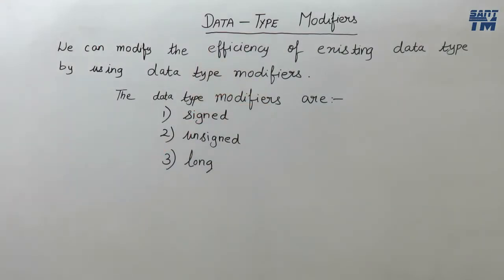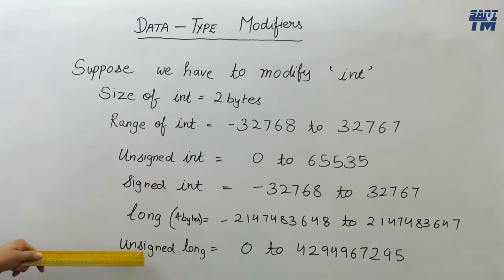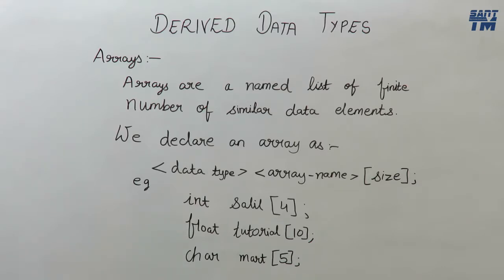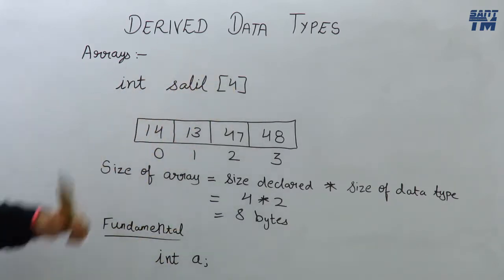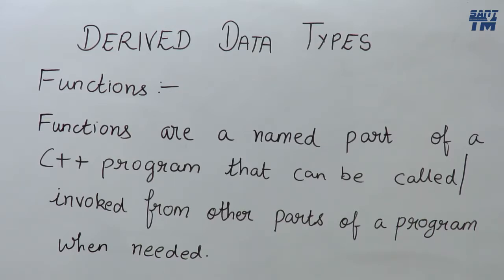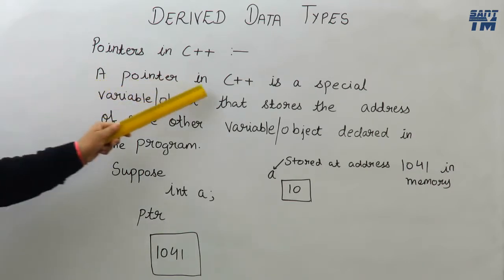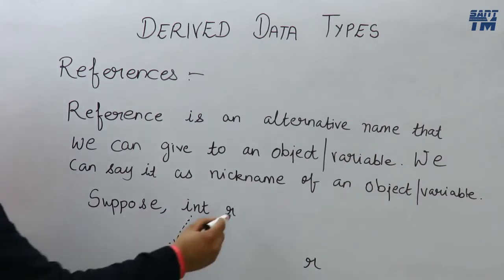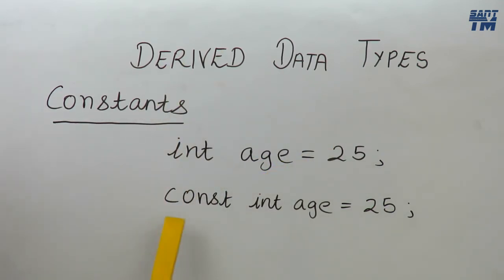Data type modifiers and Derived data types | C++ tutorial for beginners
In this video, I have discussed about how to modify the existing fundamental data types and also discussed about the Derived data types in C++ programming language.
The time stamp links are given along:

1. Introduction to data type modifiers in c++ - 00:17

2. Modification of fundamental data type int - 00:55

3. Modification of fundamental data type float - 04:18

4. Modification of fundamental data type char - 04:55

5. Derived data types - 05:49

6. Introduction to arrays - Derived data type arrays - 06:29

7. Introduction to Functions as Derived data types in c++ - 13:05

8. Introduction to Pointers as Derived data types in c++ - 16:17

9. Introduction to References as Derived data types in c++ - 19:27

10. Constants in C++ - 21:21

If you have doubt about how to be good in c++ programming language:
 then best solution is to watch this video tutorial from the begining serialwise.